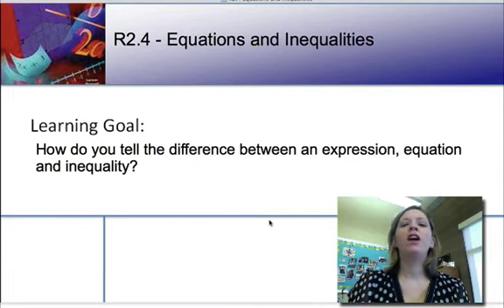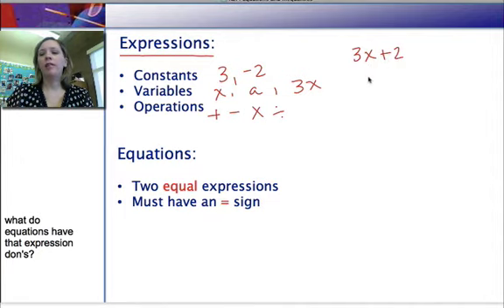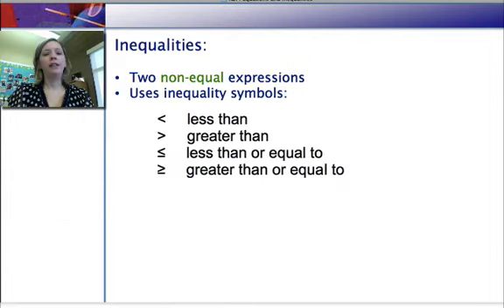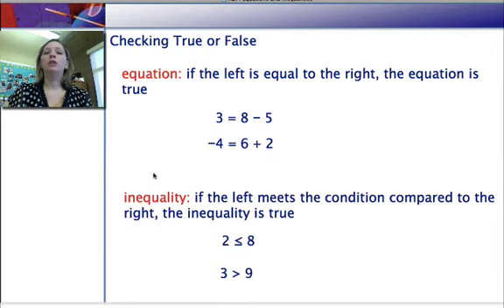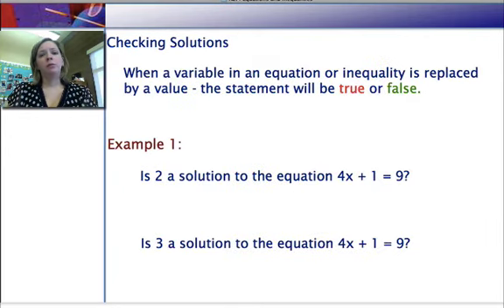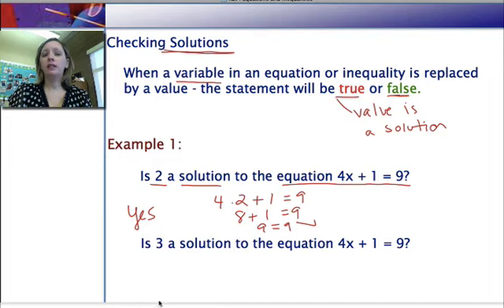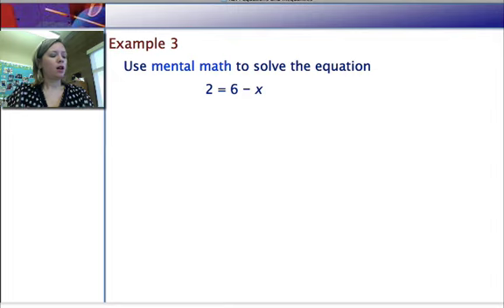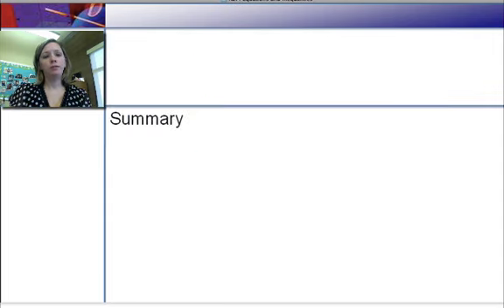R2.4 Equations and Inequalities